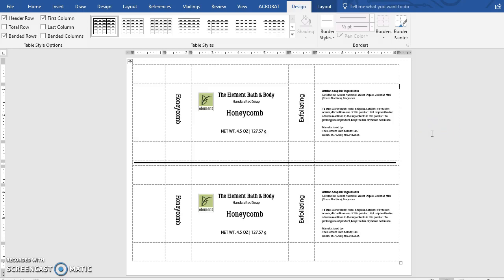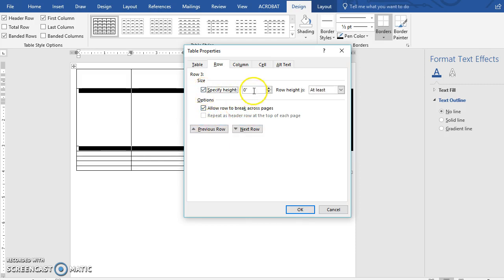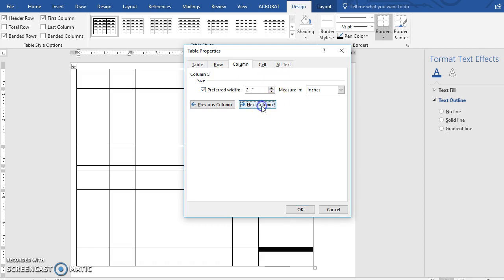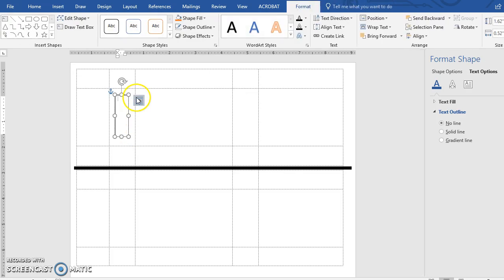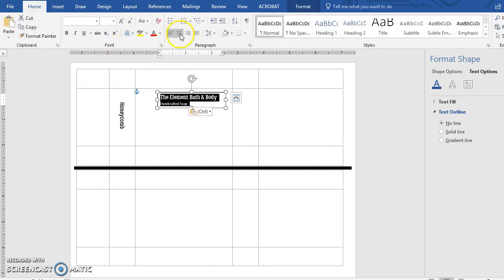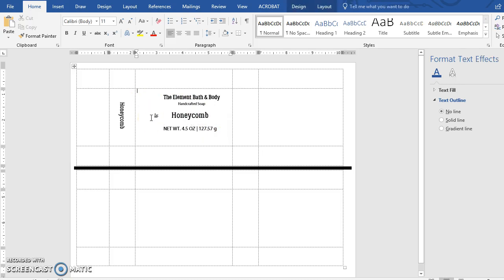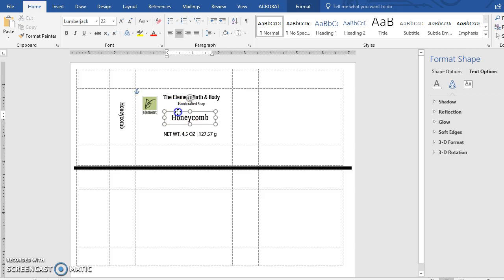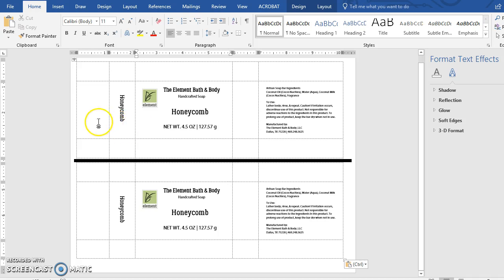Save Money! Wrap Your Soap with Printer Paper! Pt. 3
Build custom soap labels using Microsoft Word!  I started out using MS Word for my labels years ago - although I didn't have the knowledge I have now.

The 3rd & final video in the series shows an onscreen build of the template using basic Microsoft Word tools and functions. No need for expensive or advanced software. I do design my labels with the Adobe Creative Suite, but I'm aware everyone may not have access to those applications.

I tried to get as much info in as I could hopefully without confusing people. The dimensions for the soap bar I used when building this template are:

3.75 x 2.25 x 1 in.

My humblest gratitude to the teachers & staff at DCCCD for what they've taught me over the last few years! Visual Communication/Graphic Design Associate Degree program.